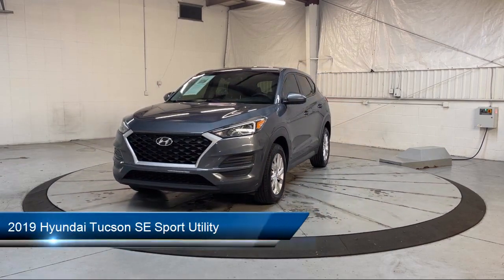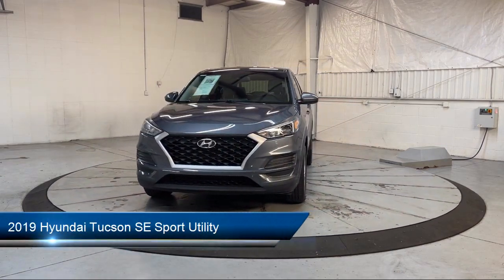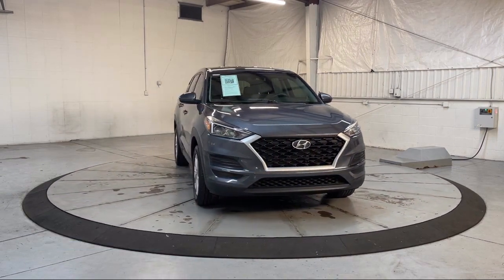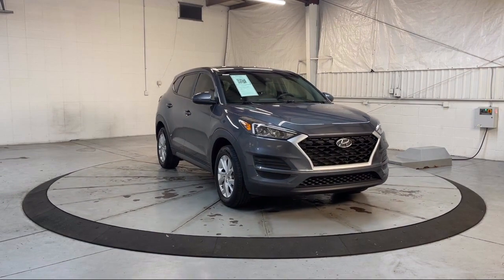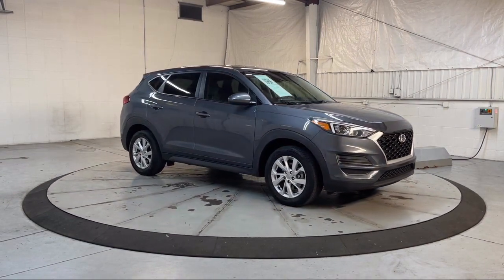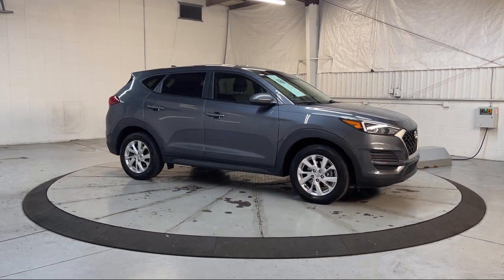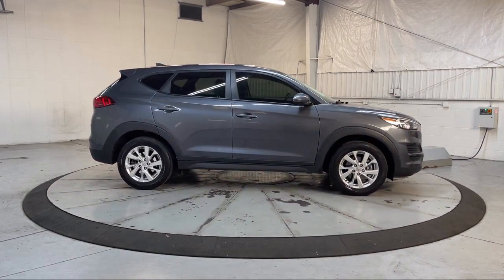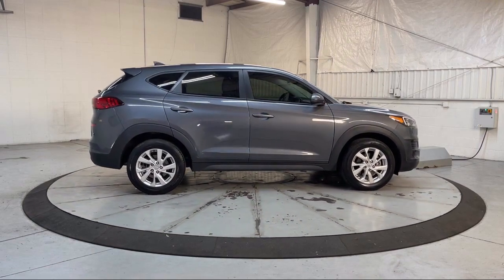2019 Hyundai Tucson SE Sport Utility Georgetown Lexington Louisville Somerset Nicholasville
2019 Hyundai Tucson SE Sport Utility Stock Number: 4145A Vin:KM8J23A44KU048870.